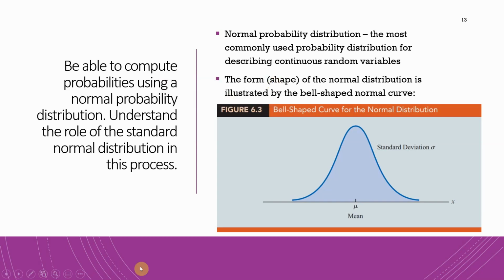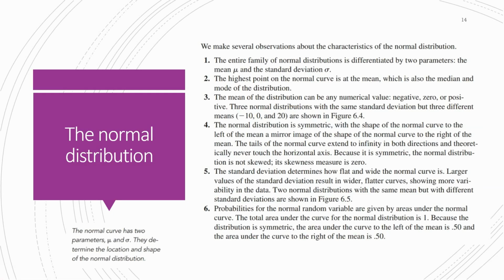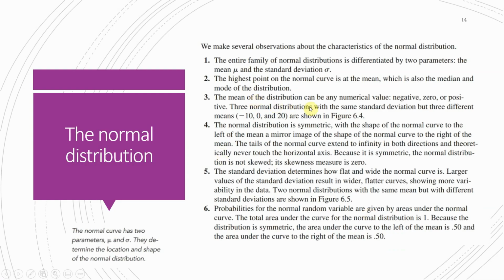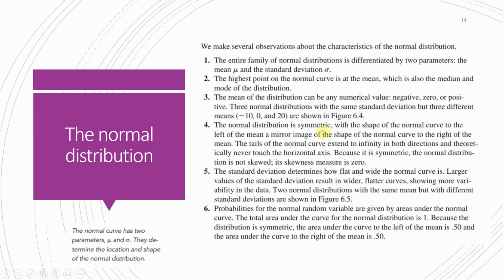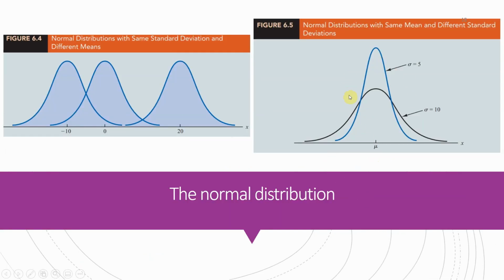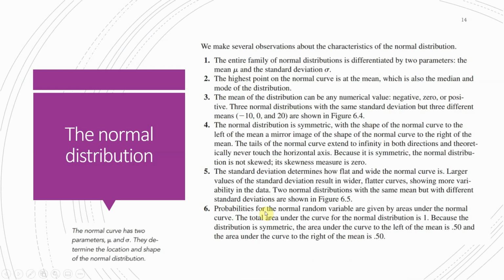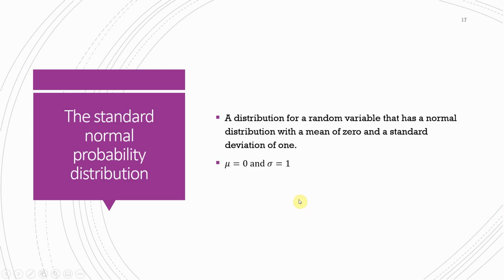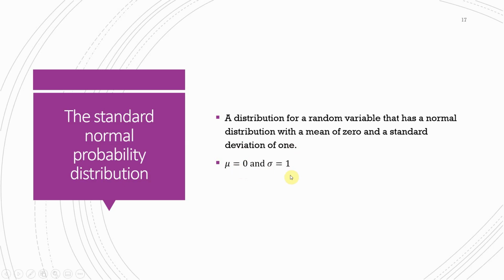Chapter 6 The Normal Probability Distribution